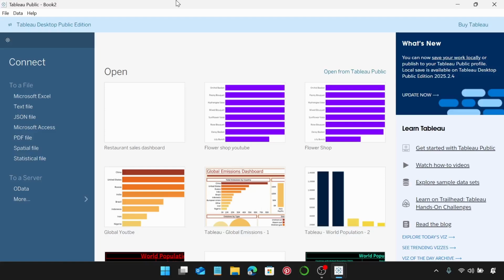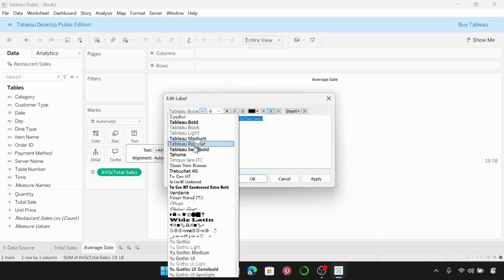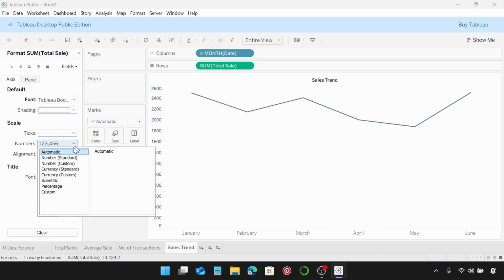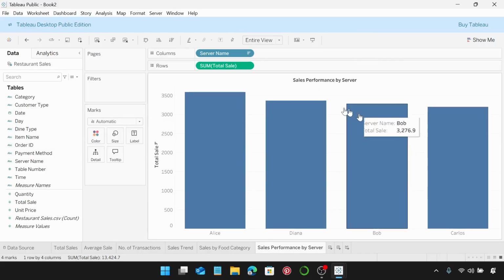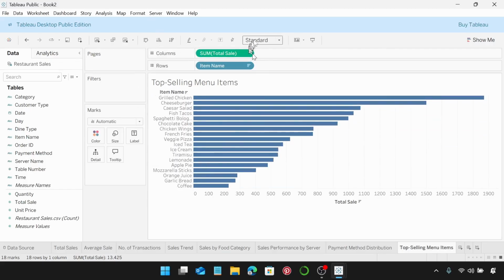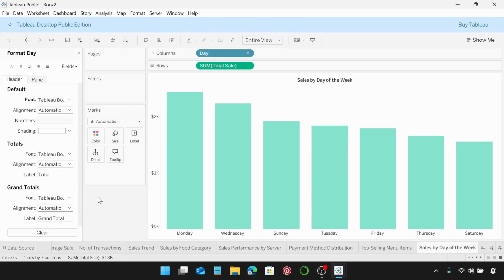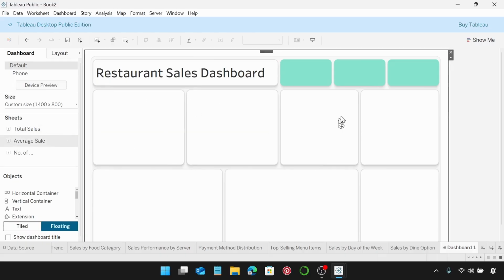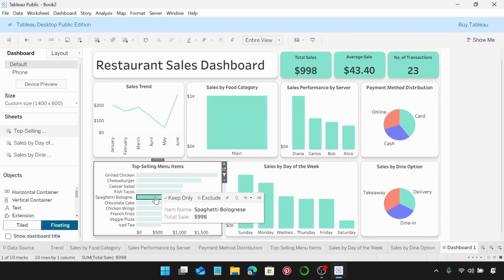Tableau Restaurant Sales Analysis Dashboard | Data Analysis Project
In this Tableau dashboard tutorial, you’ll learn how to build an interactive data visualization in Tableau for beginners. Link for the dataset and image is below.